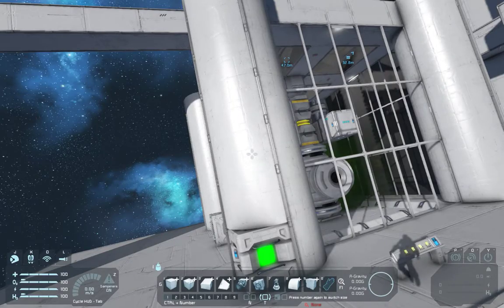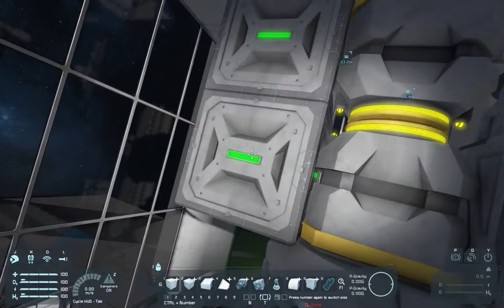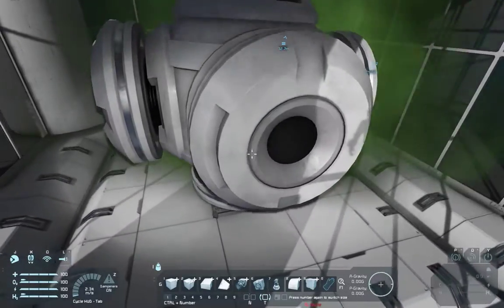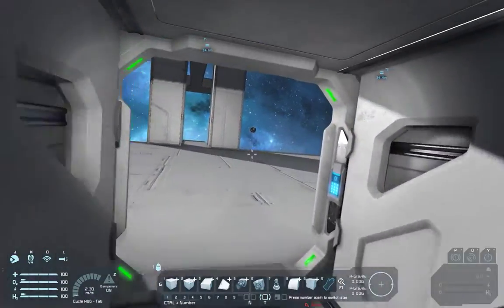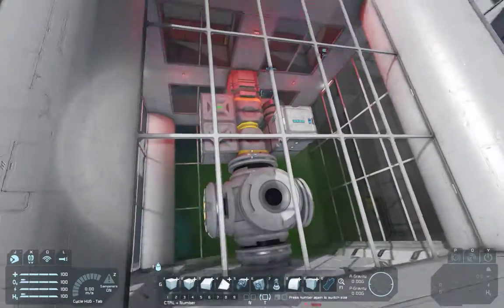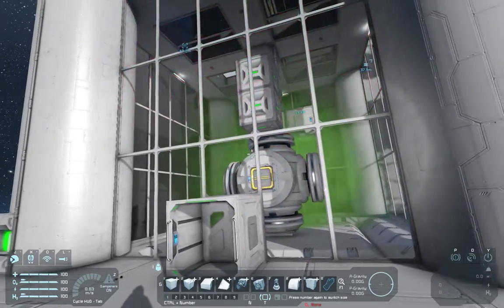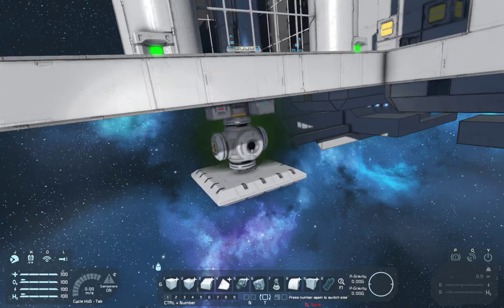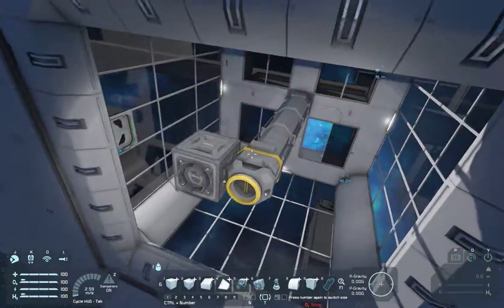Space Engineers - Emergency Reactor Core Ejector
This is a test concept for a ship I am building that will have several reactor cores, each enclosed in an airtight chamber.  Each reactor can be automatically ejected in an emergency (due to a core breach or whatever).  This video demonstrates the concept.